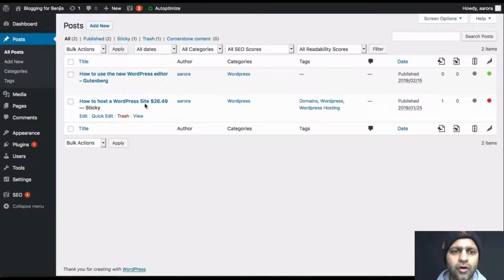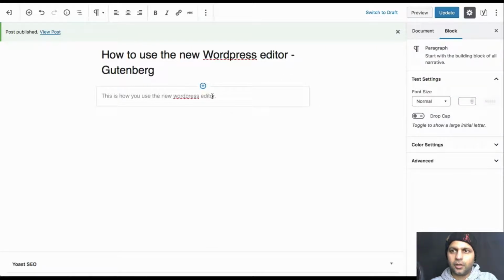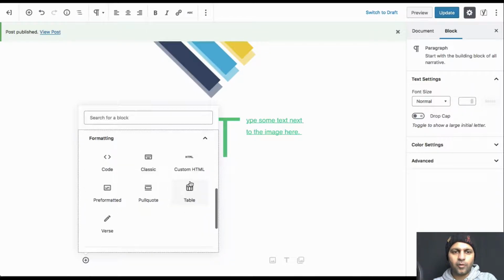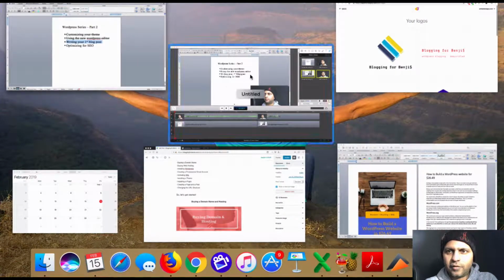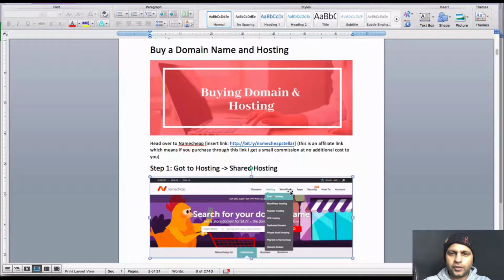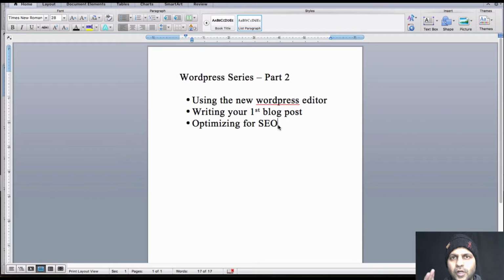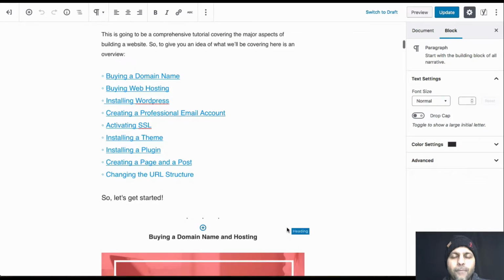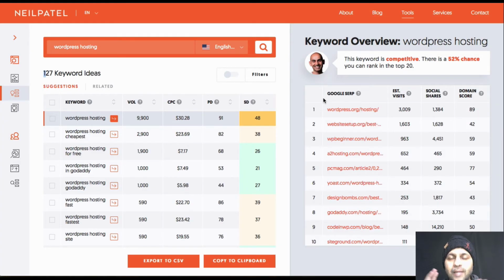How to Blog in Wordpress using Gutenberg Editor - 2019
In this video I will show you how to use the Gutenberg Wordpress editor for blogging. If you're looking for a free editor and just getting started with blogging then Gutenberg will be your new friend. It does come with some limitations which we talk about in the video. Some of the things we will cover are:

- Step by step guide on how to use Gutenberg
- Writing your 1st blog post and publishing it
- Optimizing for SEO